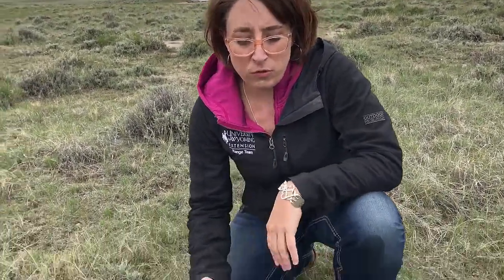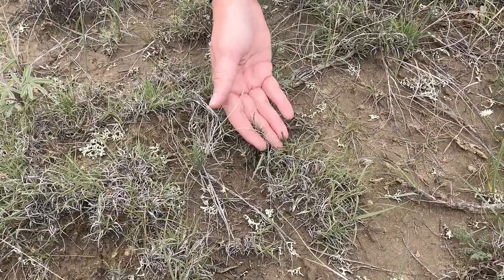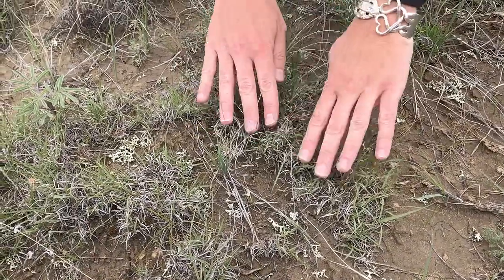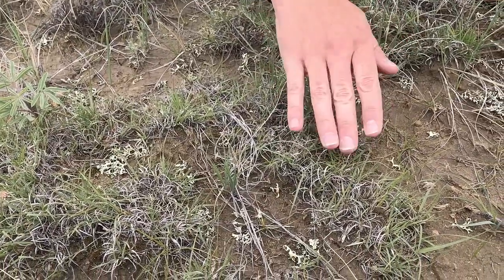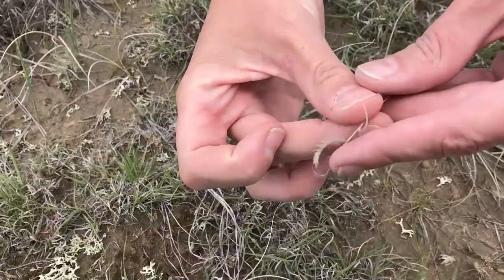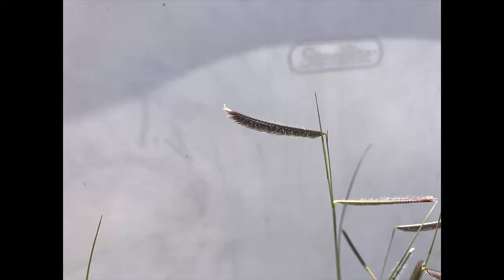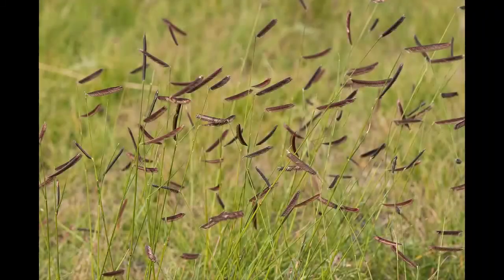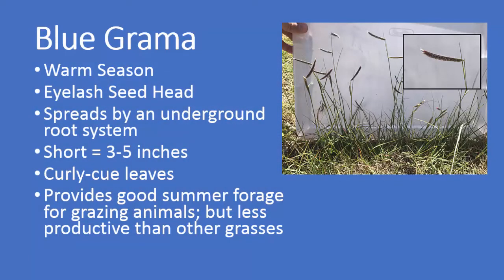Grass Identification: Blue Grama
Learn how to identify blue grama in the field.